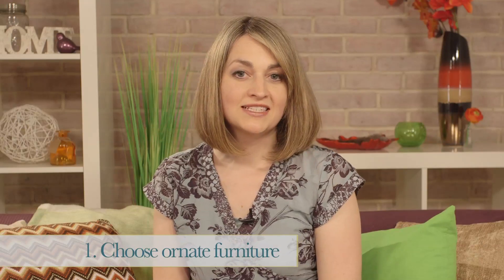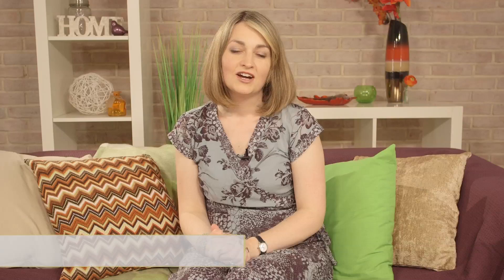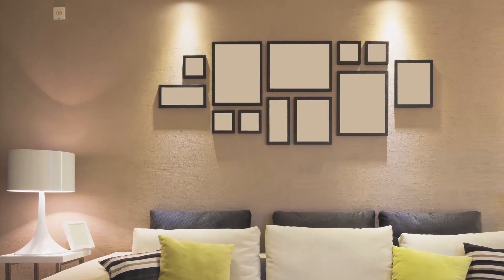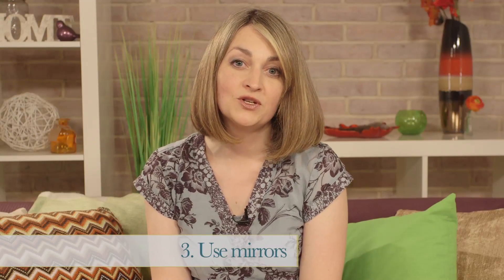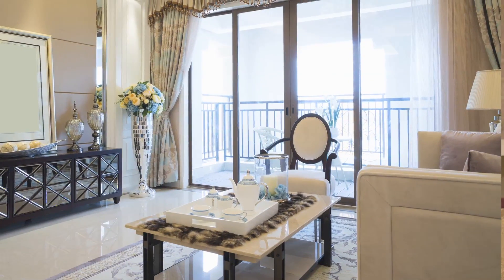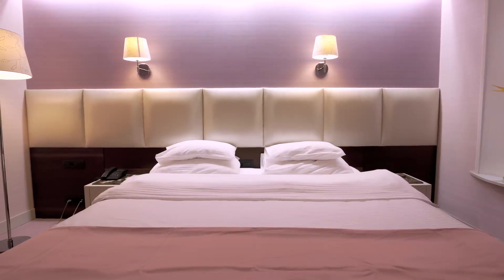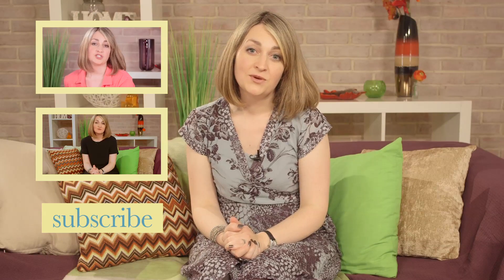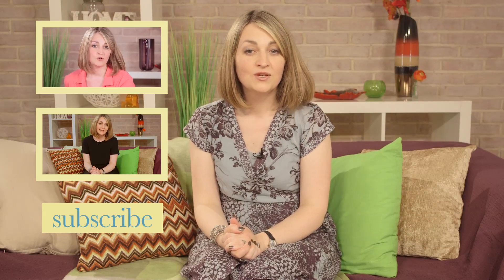Top 6 Tips For Getting The Romantic Look | Real Home Lookbook S4E6/8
Interiors blogger Antonia Ludden takes you through her top tips for styling the Romantic look in your home.

CHOOSE ORNATE FURNITURE:
This look is all about luxury and sophistication so choose gorgeous ornate furniture to set the tone.

CHOOSE SOFT LIGHTING:
A romantic glow is really important for creating this look so choose several small lamps or wall mounted light fixtures which can be dimmed for effect.

USE MIRRORS:
Search out elaborate looking embellished mirrors for this look to help add glamour to your home.

CONSIDER PINK:
A subtle glow of pink will really create the romantic feel so bring it into a room with accessories or fabricfurniture.

CONSIDER WALLPAPER:
Consider using high quality sophisticated wallpaper on one wall of a room to create the grand feel that this look demands.

USE FRAGRANT FLOWERS:
Finish off this look with flower arrangements that create an elegant fragrance in your home. Choose simple blooms in pastel colours.